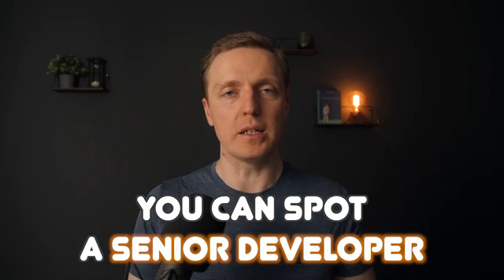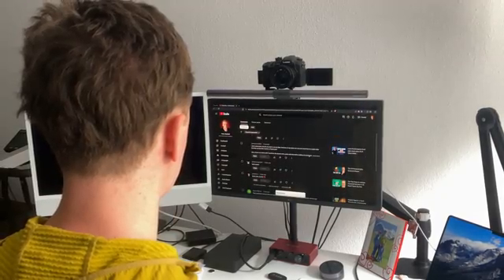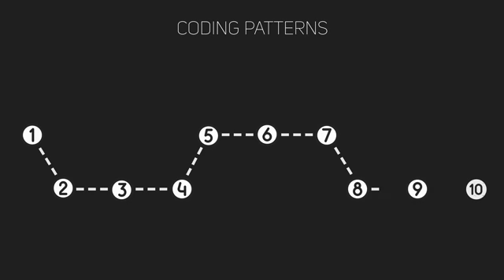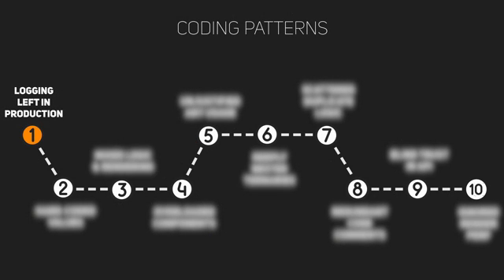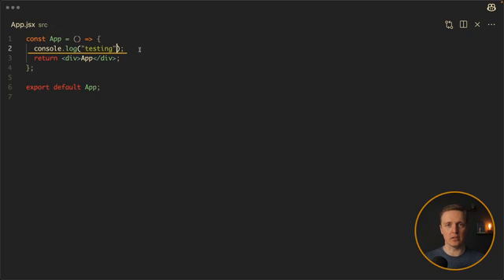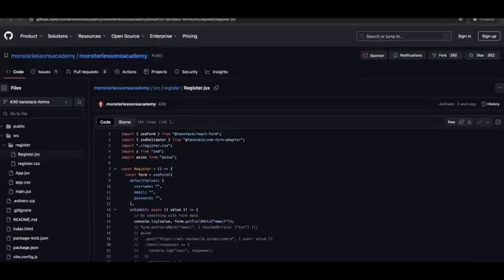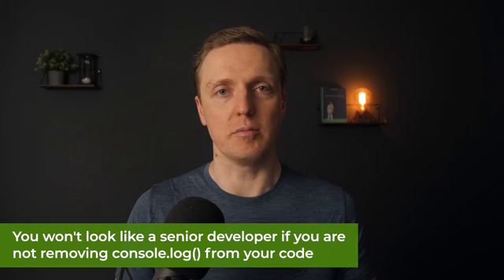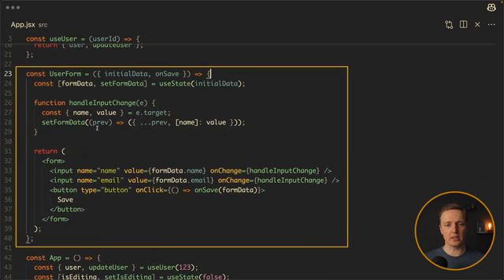Stop Doing This If You Want to Be a Senior Developer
Still writing code like a junior? 🤔 These 10 bad coding habits are stopping you from becoming a senior developer — and you probably don’t even realize it. Whether you're into web development, frontend, or backend, this will change how you think about clean code, architecture, and problem-solving.

🕒 TIMESTAMPS
0:00 Introduction
0:32 Logging left in production
1:15 Hard-coded values
2:57 Mixed logic and rendering
4:47 Overloaded components
6:28 Unjustified any usage
8:22 Deeply nested ternaries
9:37 Scattered duplicate logic
10:57 Redundant code comments
12:05 Blind trust in API
13:40 Ignored render performance